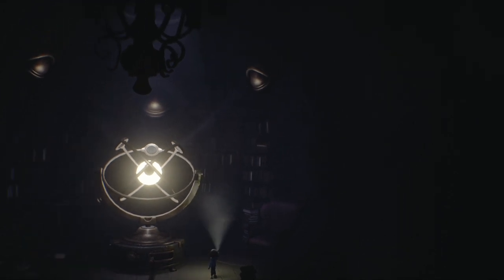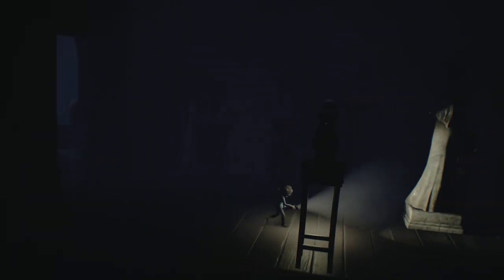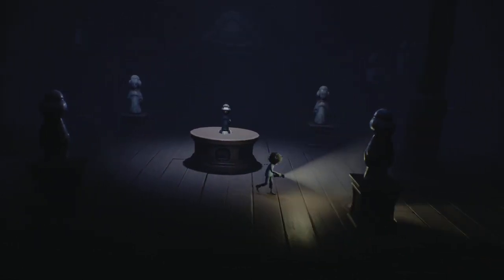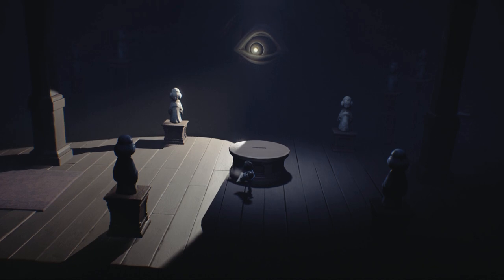Little Nightmares (Old): Ep. 27 - A Puzzle Pertaining to Portraits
Now we can proceed into a spooky corridor of statues and portraits. Study those faces carefully, as we'll need them to solve our next puzzle.